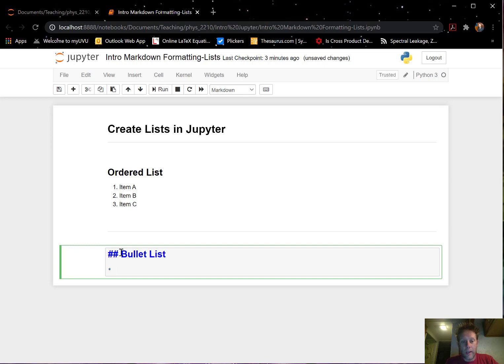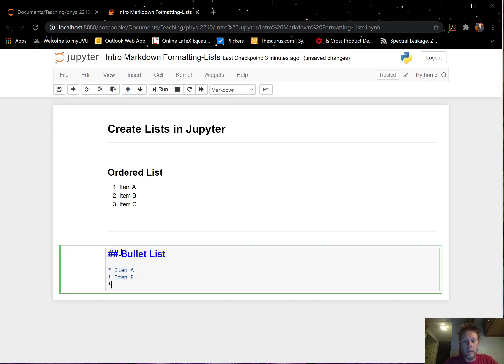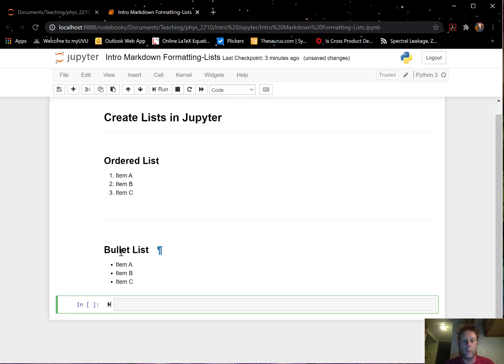Video 7: Introduction markdown formatting- lists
How to create ordered and bullet lists in markdown cell in Jupyter. Here is a link to the Jupyter file with all the formatting in this playlist